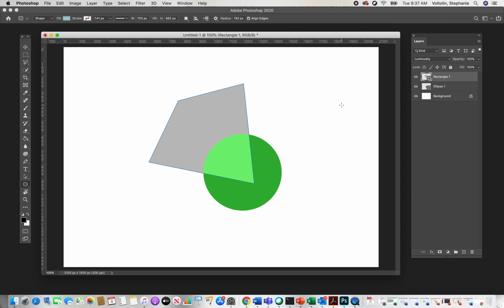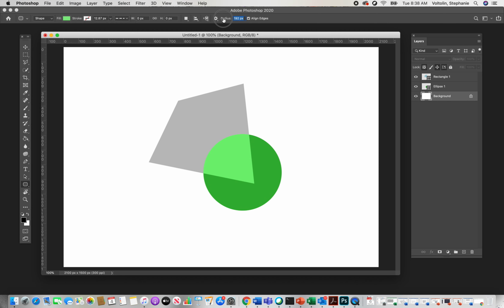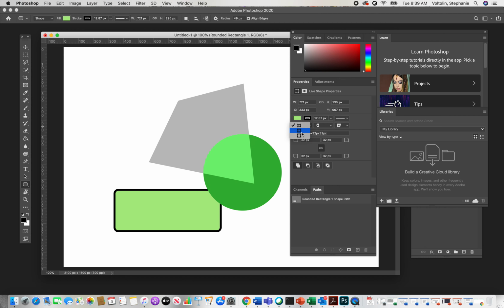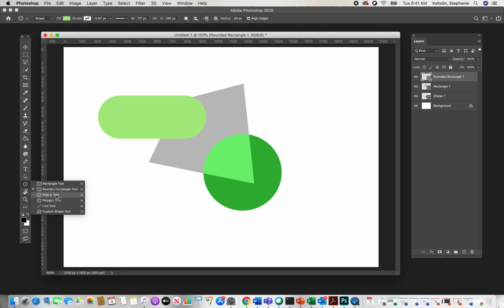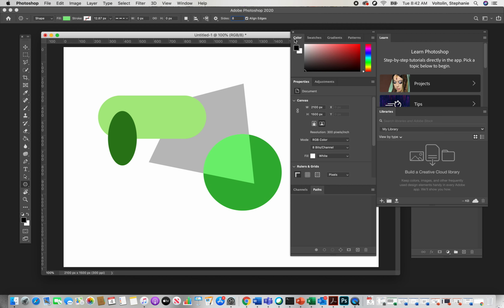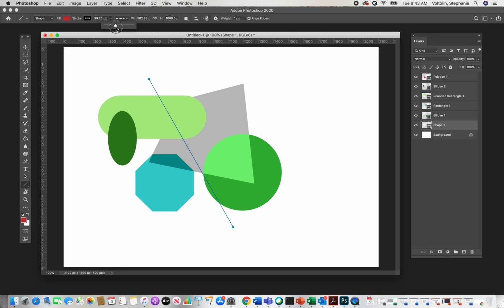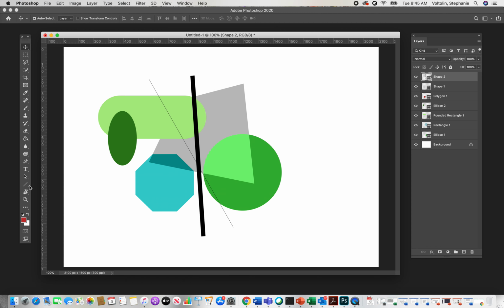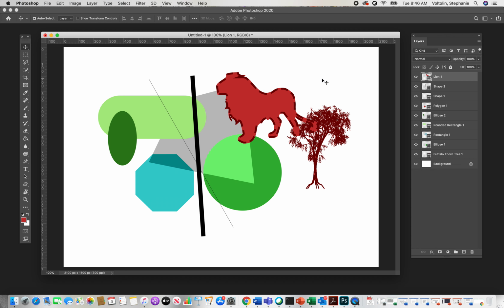DMPT 1010 - Project 05 - 5.1 - Settings for Shape Creation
This video continues from 5.0 and goes further in 5.2